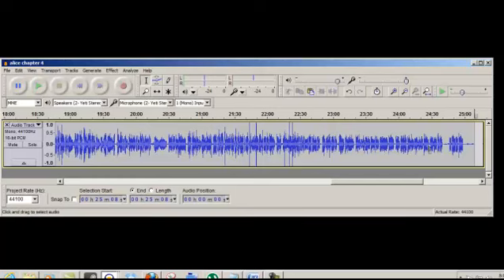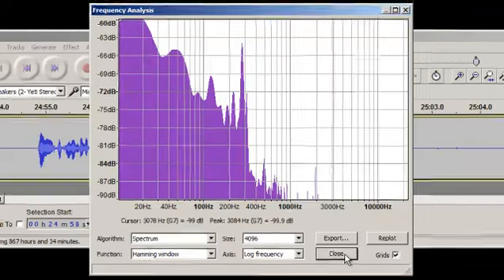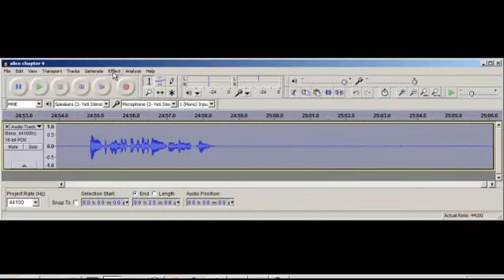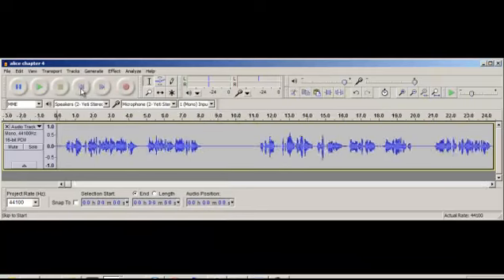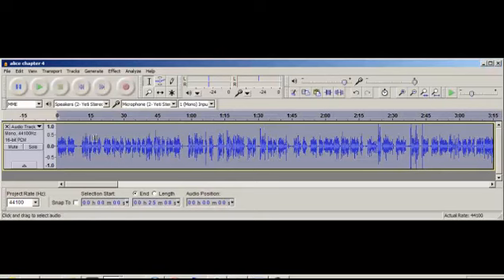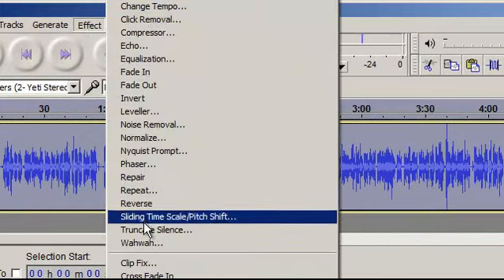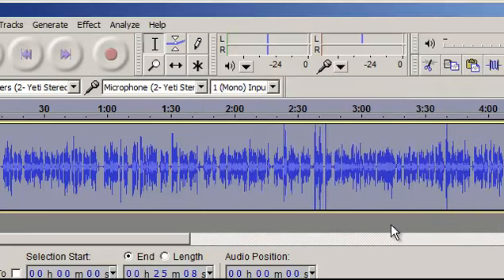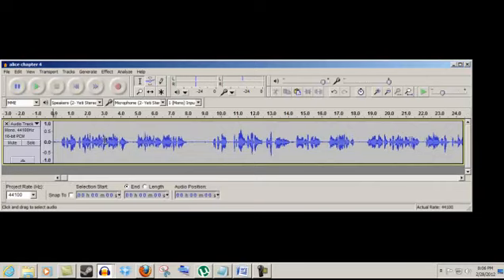How Do YOU Record and Edit - THE SEQUEL .mp4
A video for Librivox recorders in which I describe my editing techniques that have evolved based on an earlier video of the same name.  Purpose is to cross fertilize our recorders with ideas and let them share theirs.